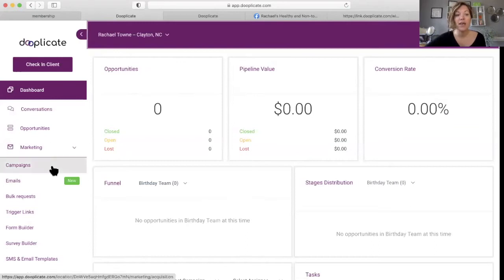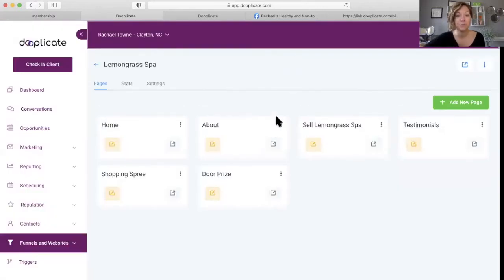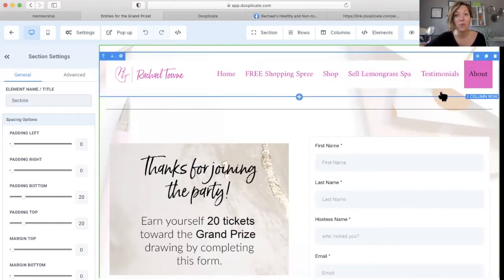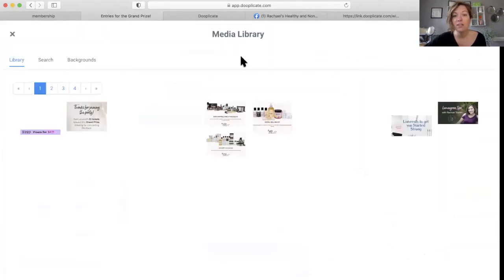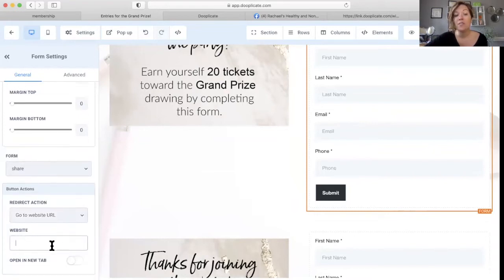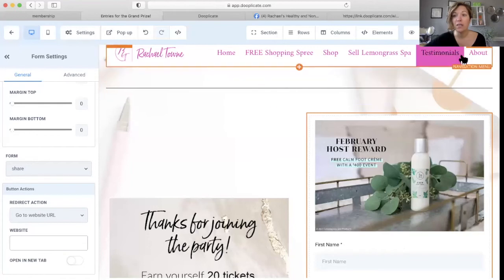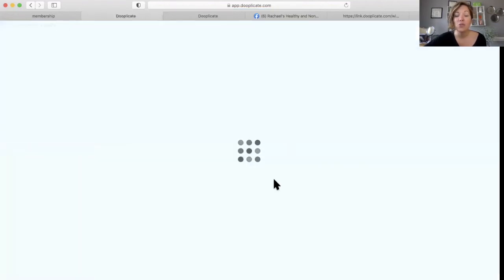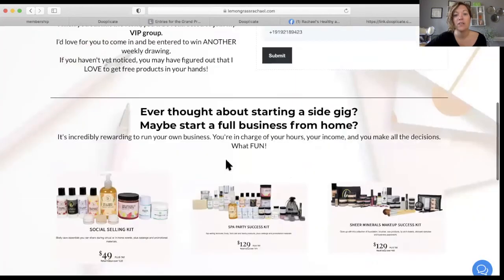Add a Form to your Website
Adding a form can't get easier when you use Dooplicate.

When you get Dooplicate, I can share with you my templates to get your started strong.